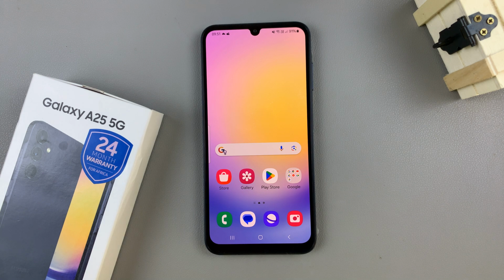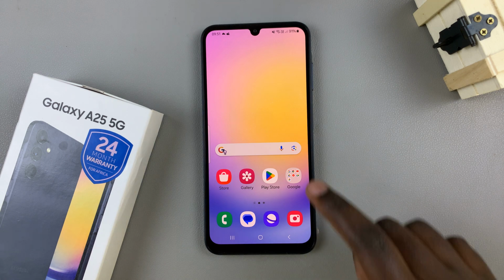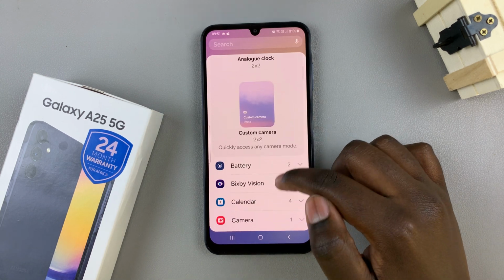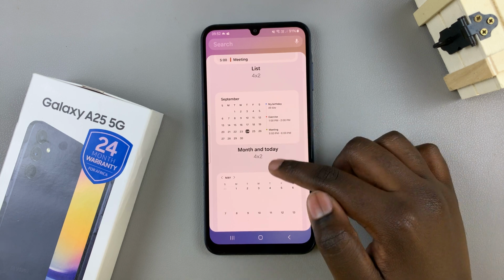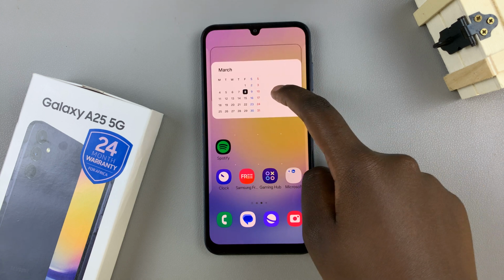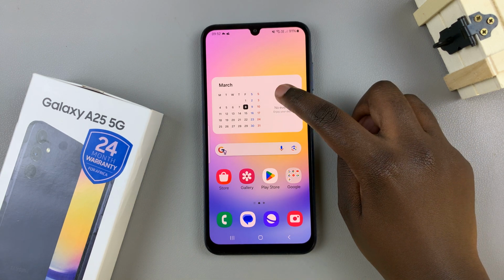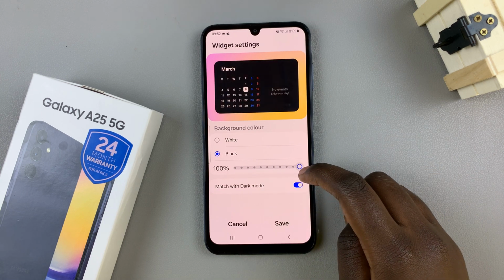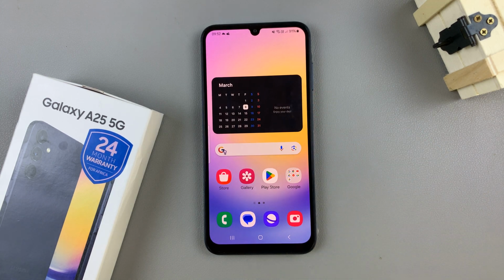How To Add Calendar Widget To Home Screen On Samsung Galaxy A25 5G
Learn How To Add Calendar Widget To Home Screen On Samsung Galaxy A25 5G.

In this step-by-step tutorial, we'll guide you through the process of customizing your device for quick access to your schedule and important dates. Adding a calendar widget to your home screen not only enhances the aesthetics of your device but also provides convenient access to your schedule without having to open the calendar app every time.

Whether you're a busy professional, a student with deadlines, or simply someone who likes to stay organized, this feature is sure to come in handy. Follow along as we demonstrate the simple steps to add a calendar widget to your Samsung Galaxy A25 5G. Stay organized and efficient with just a few taps!

1. On the home screen, long press on an empty space. In the menu that appears, select Widgets. Then, scroll the categories and select the option labelled Calendar.

2. On the home screen you should now see your widget. You can choose to customize it by long pressing on the widget and selecting Settings. Then, customize the widget to your liking, e.g. changing the widget color. Tap on save to apply the changes.

Cell Phone Tripod Adapter